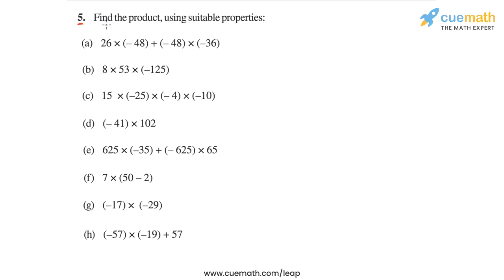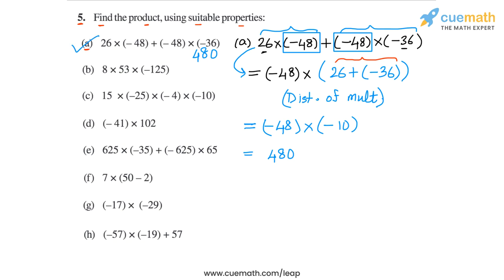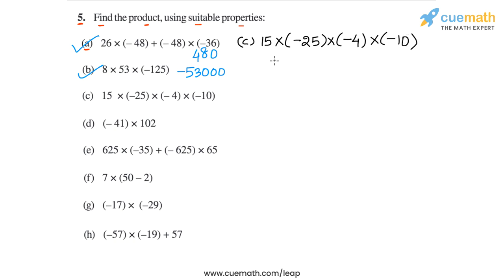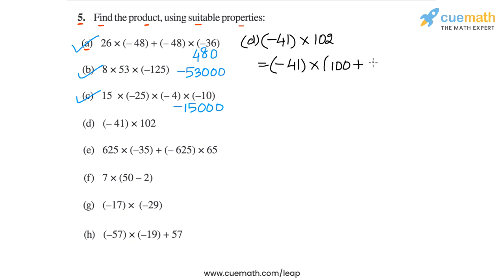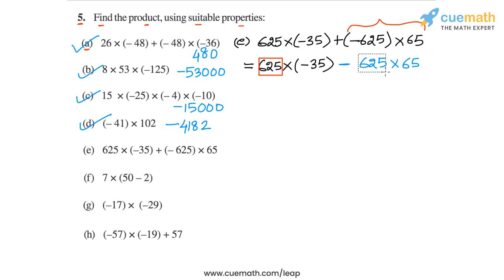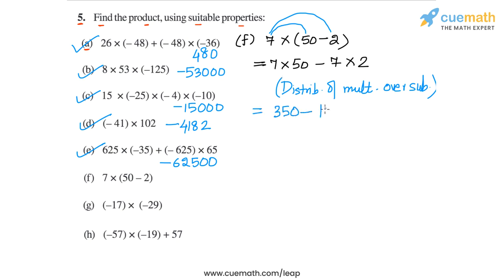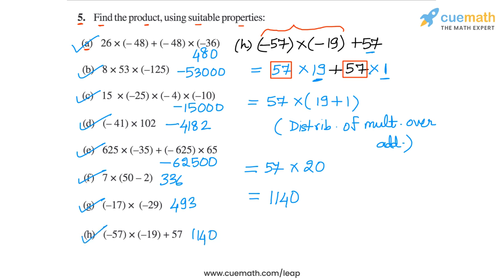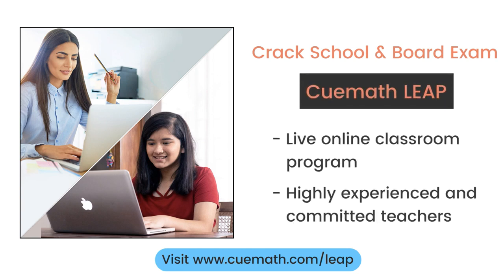Class 7 Chapter 1 Ex 1.3 Q 5 Integers Maths NCERT CBSE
To download pdf of all text solutions for this chapter click here NOW